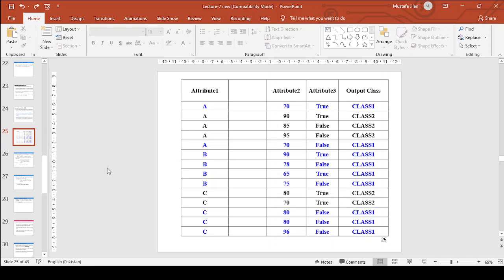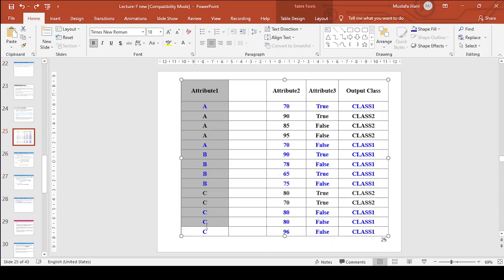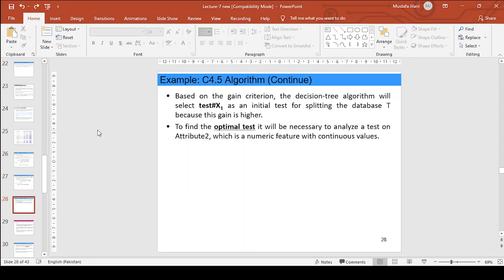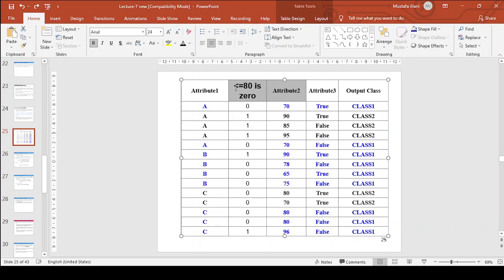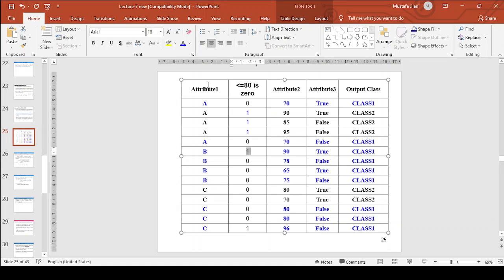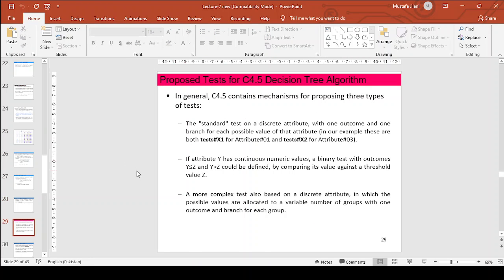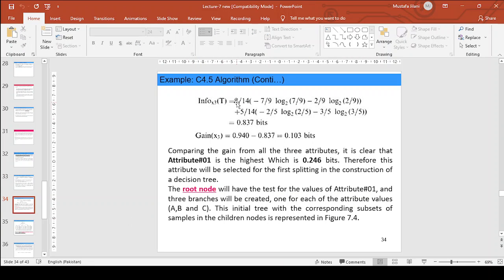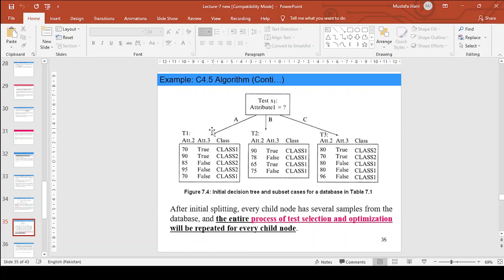Decision Tree video 4 of 5